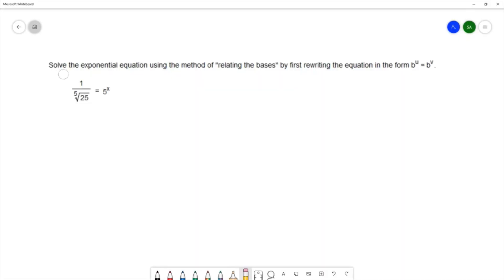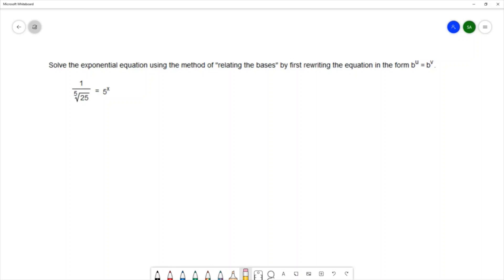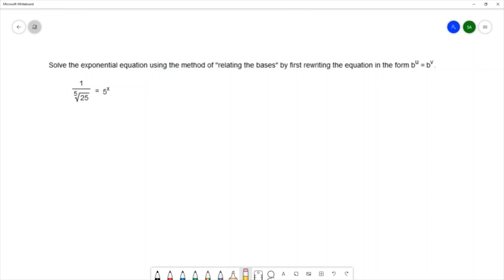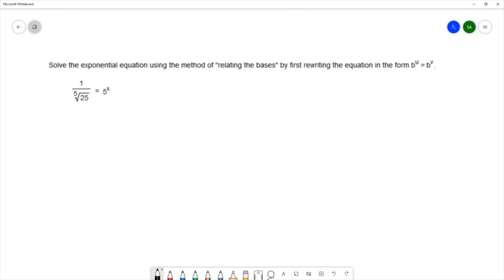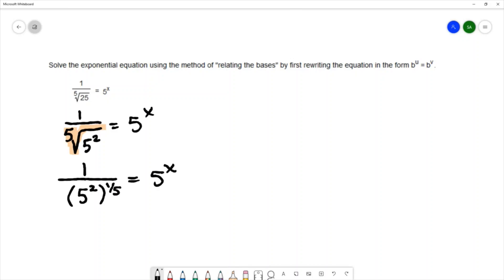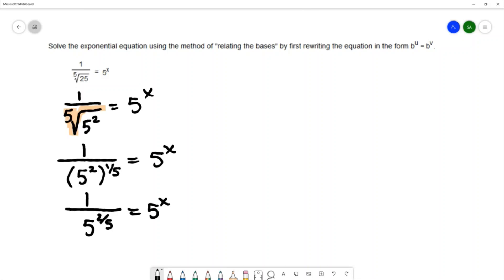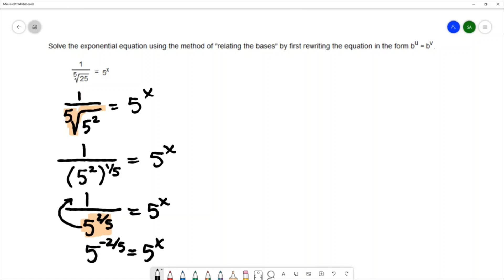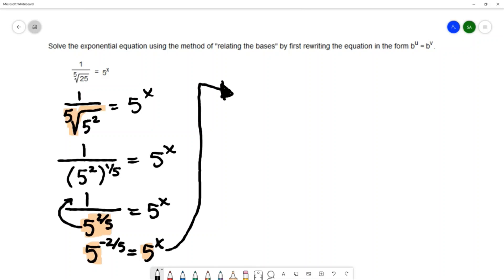Solve an Exponential Equation by Relating the Bases